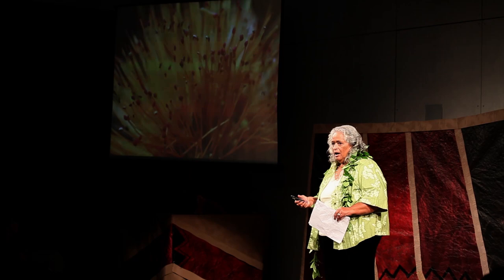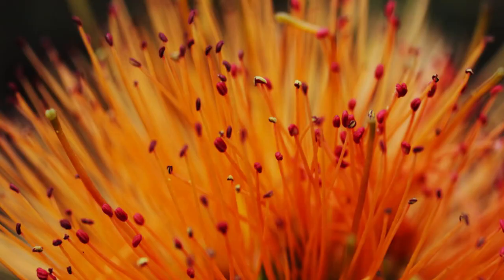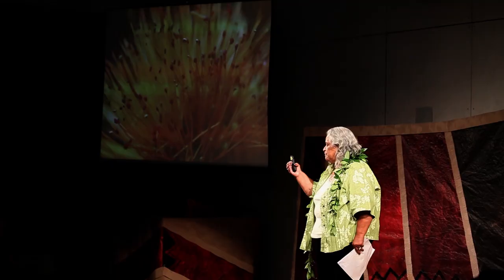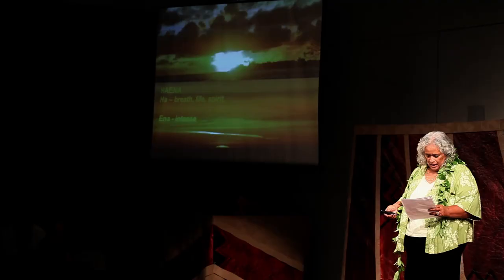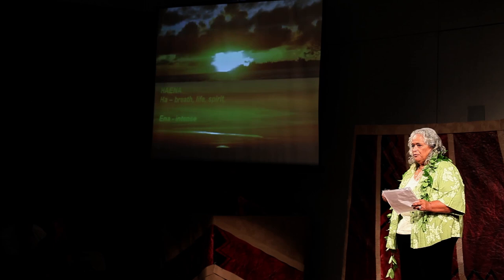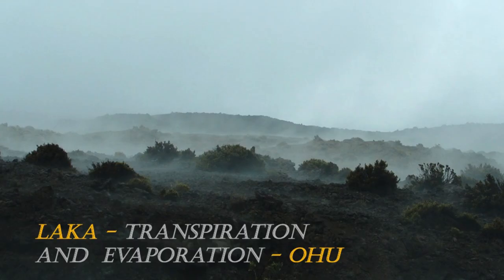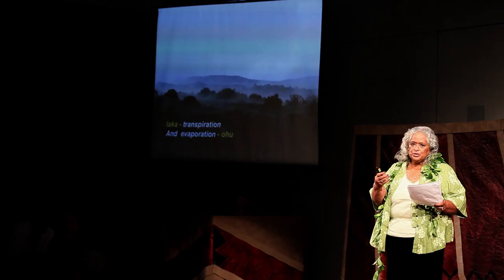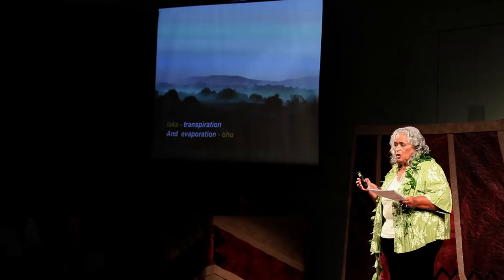TEDxHONOLULU - Dr. Pualani Kanaka'ole Kanahele - Haena: Intense Breath of the Sun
Awarded an Honorary Doctor of Humane Letters degree from the University of Hawaii at Mānoa, Aunty Pua is regarded as a loea (expert) of Hawaiian cultural practices and a living national treasure. A scholar, educator, and practitioner of Hawaiian culture she is an accomplished writer; a music, stage, and film producer; a dedicated community leader; and a renowned kumu hula. Born and raised in Keaukaha on the Big Island, she has been highly influential in the resurgence of Hawaiian practices and interest in all things Hawaiian. She is one of two daughters of Edith Kanakaʻole.